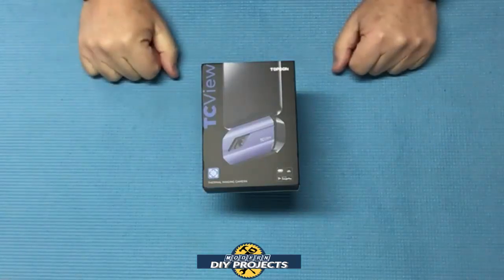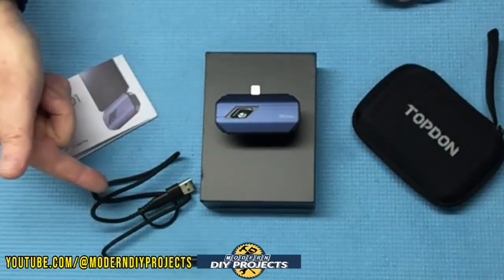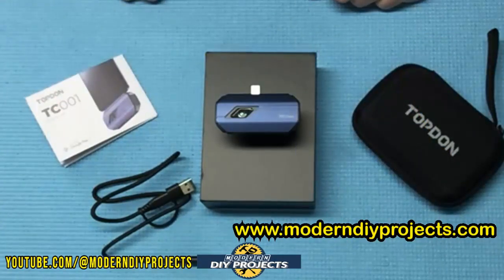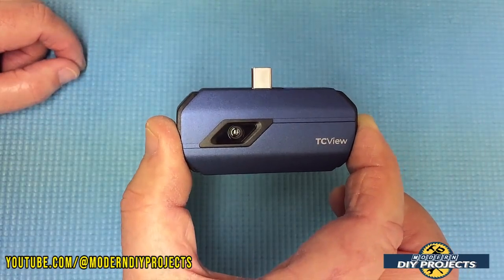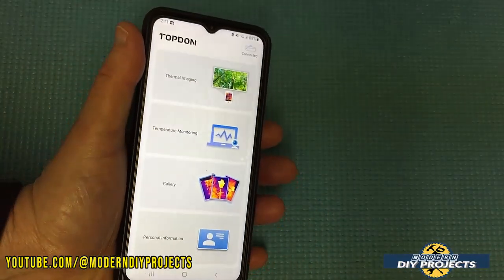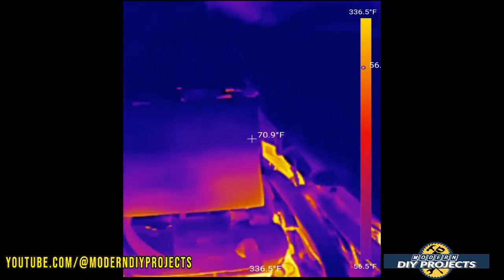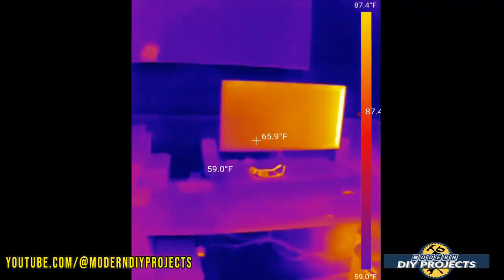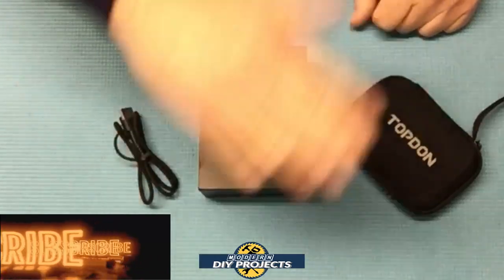TopDon TC001 Infrared Thermal Camera for Automotive, HVAC & Home Inspections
Today we look at a very compact & Lightweight Thermal Camera from TopDon. This TopDon TC001 compact thermal camera has a lot of great features that can be very useful for all types of applications. If you are a DIYer doing home repairs or you are in the Automotive, HVAC or Home Inspection business, you want to look at this camera. If you need to find a temperature difference with great accuracy then this is the camera you want to look at. This camera has adjustable color temps so you can adjust the color pallet to your liking. It gives you three temperature ranges and gives you an HD image of what you are looking at. It has a very detailed image so you can pinpoint exactly what you are looking at and see the changes in temperature clearly. No blurry images with this camera. Find any heat or cold sources you are looking for with great accuracy. This is an excellent product for the technicians in the Automotive, Home Inspection or HVAC industry. Works with Tablets, Cell phones or PC so you can use it with whichever device is available to you. Instead of getting a cheap thermal camera from Harbor Freight this is a much better made product with greater detail and accuracy.